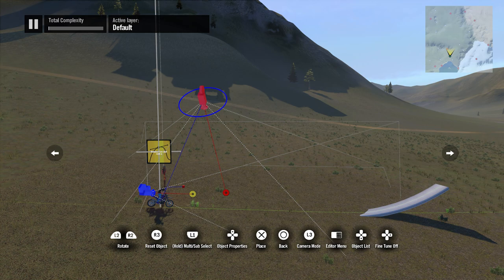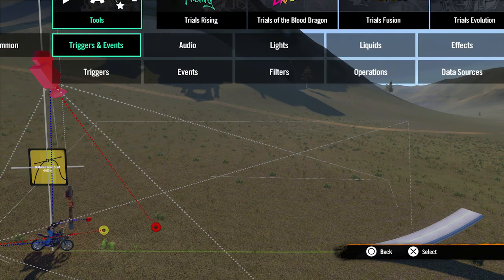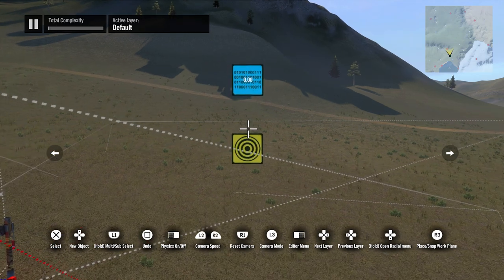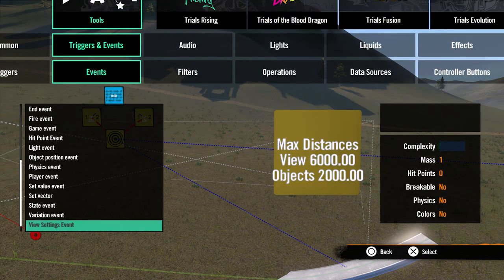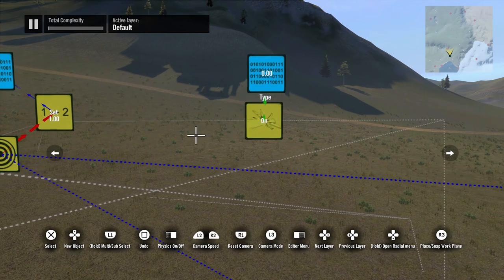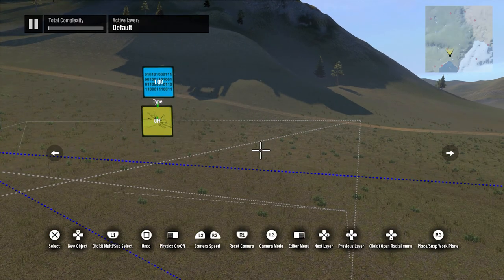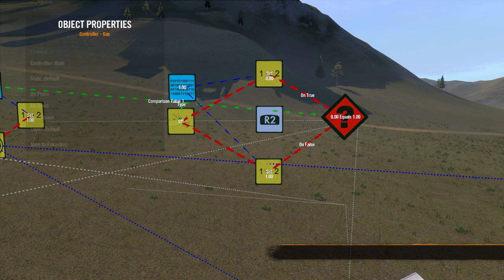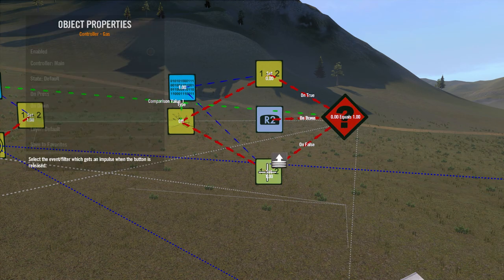Trials Rising Editor Tutorial - Control the Afterburner with the gas button.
I had a comment asking how I would do this, so I made a tutorial on it. It's been a while since I've done a tutorial, and it was fun figuring it out. I used a few different techniques that can be applied to different tools in the editor, so this should help with more than just this exact situation.